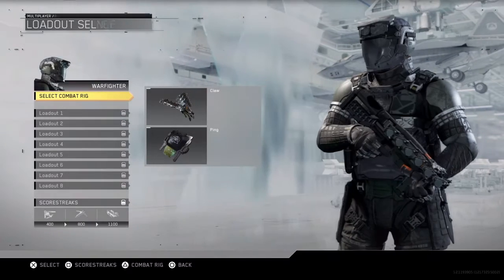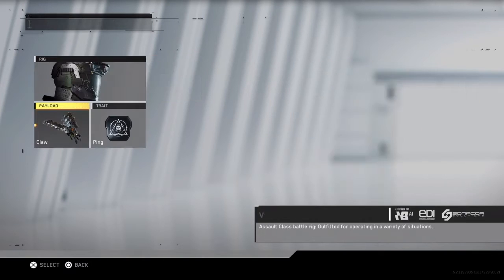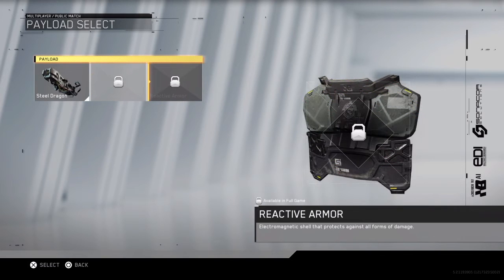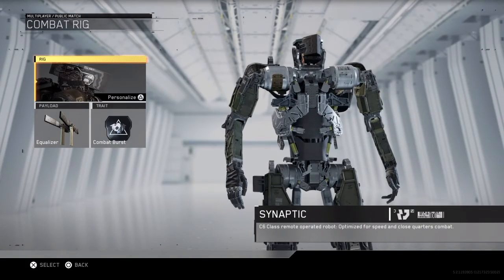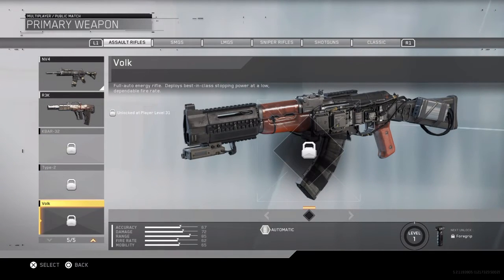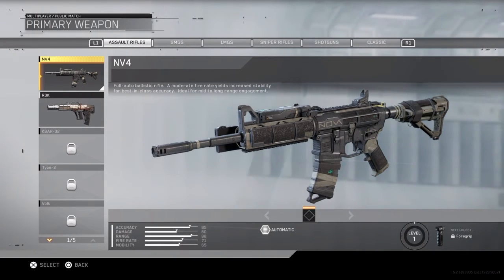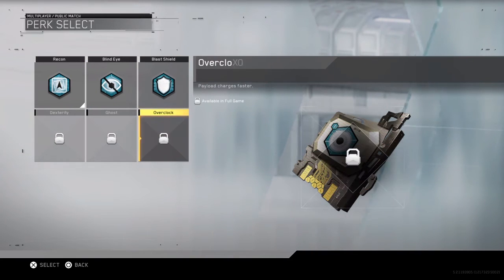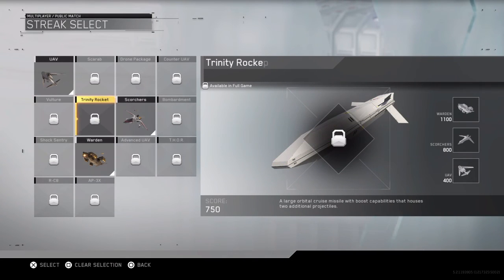COD: Infinite Warfare Best RIGS, Character Customization, Perks, and Killstreaks!!!